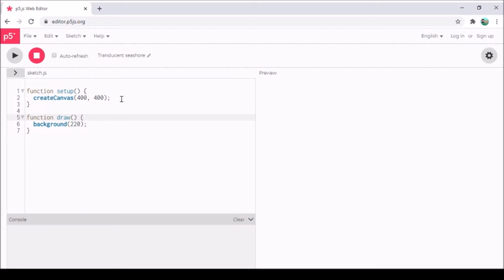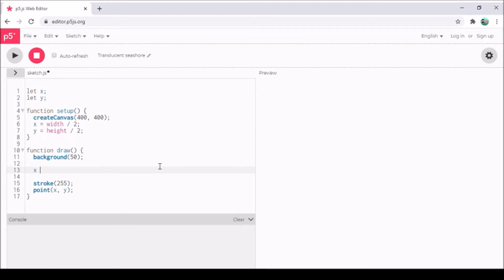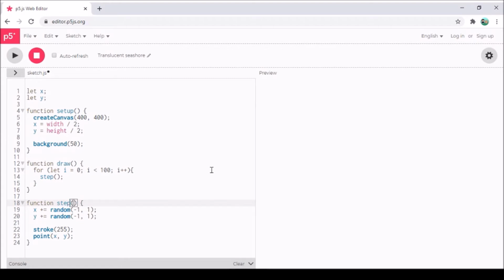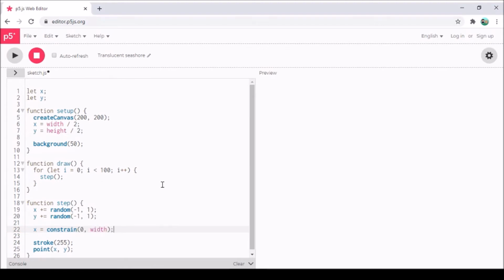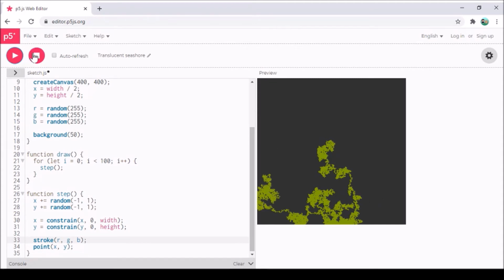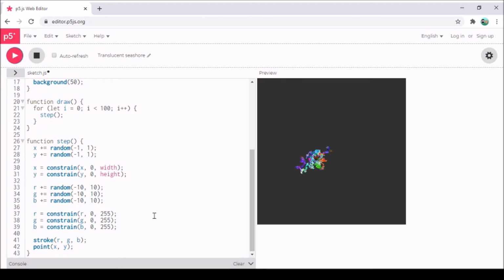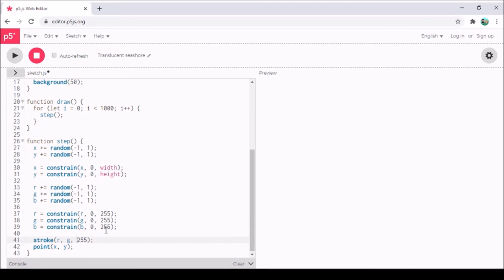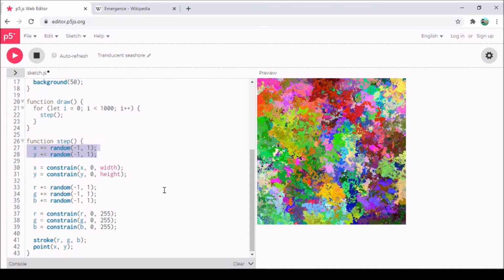Random Walker - p5.js Let's Code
Code along with me while I create a random walker in p5.js!